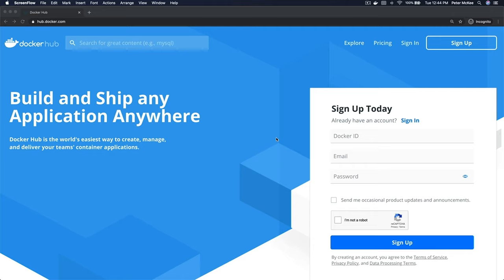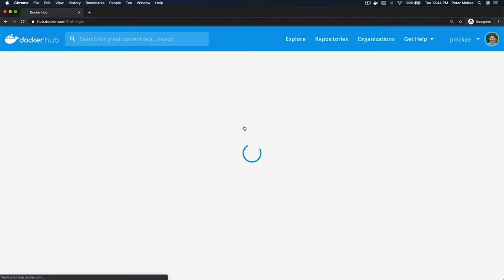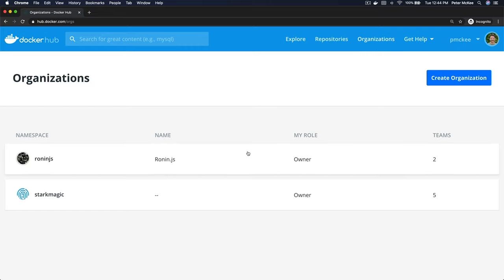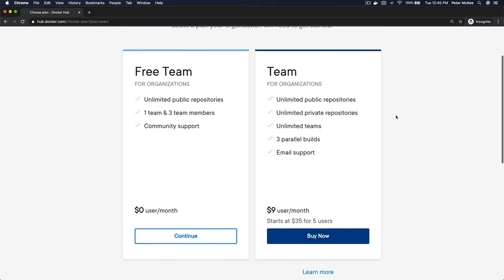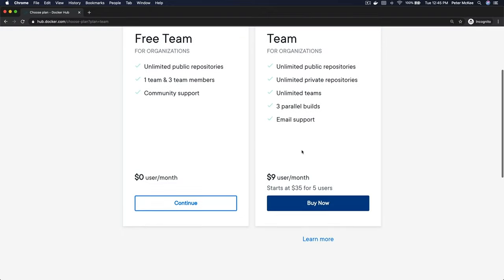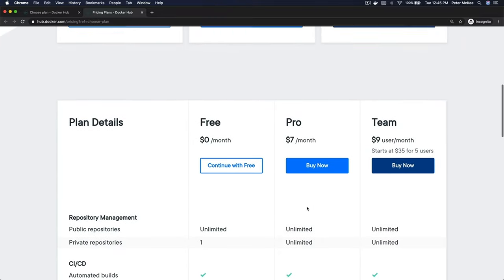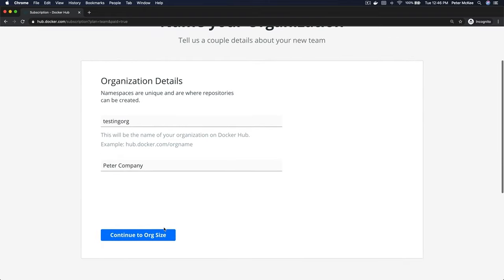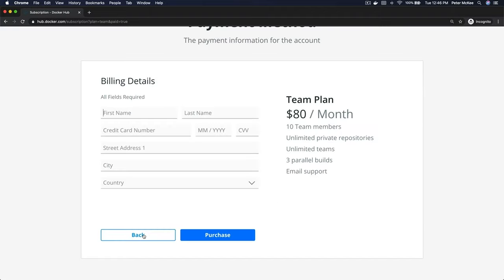How To Create an Organization in Docker Hub